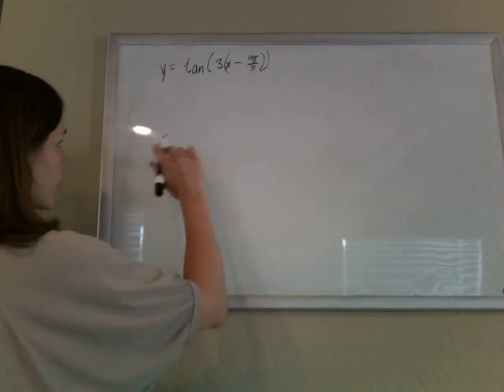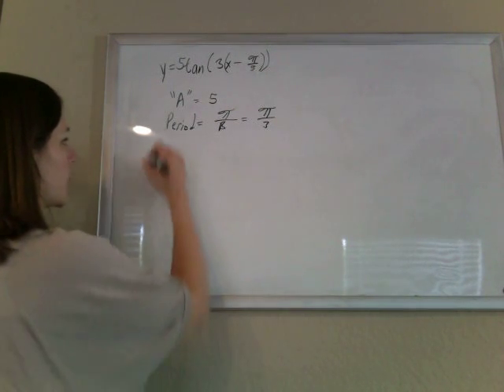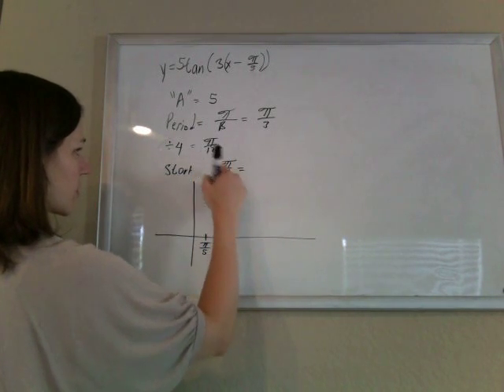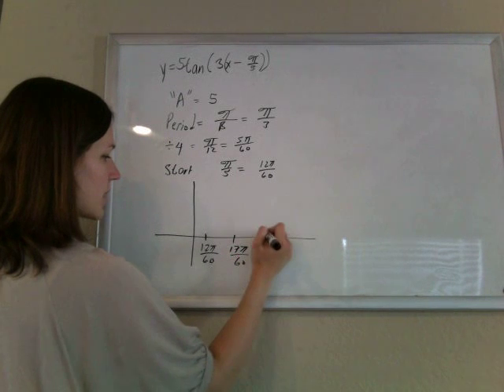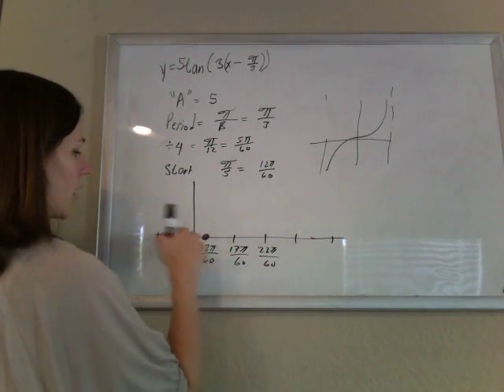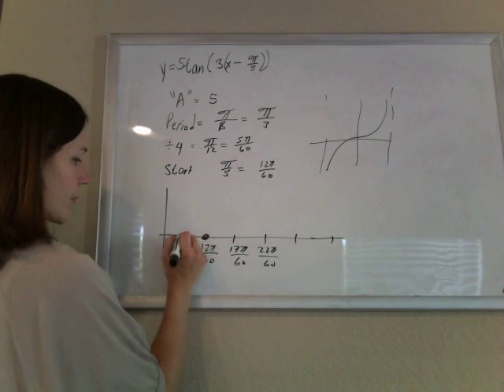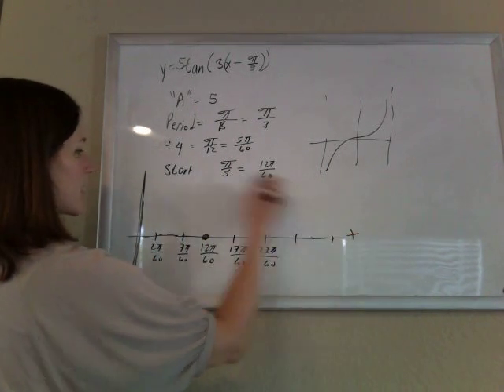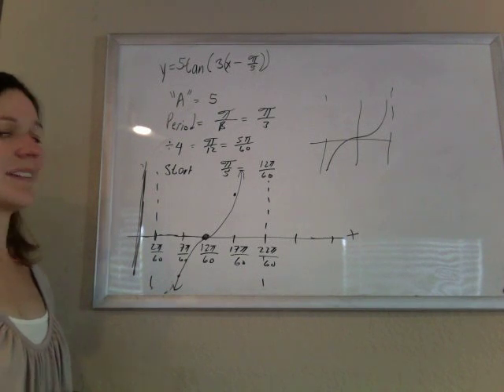Graphing Trig y = tan(3(x - pi/5))